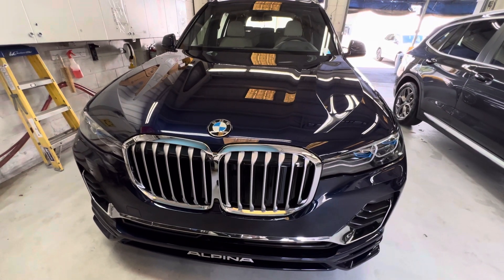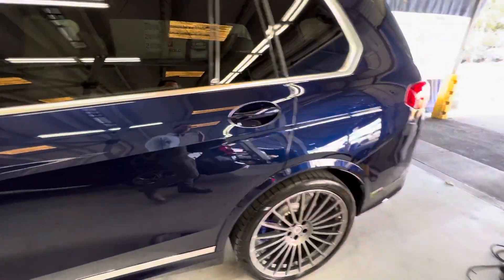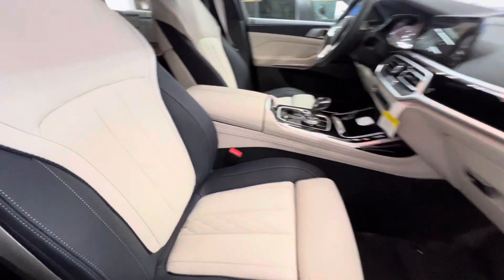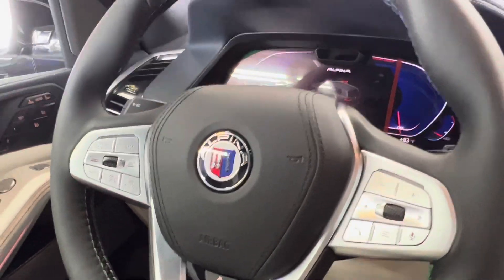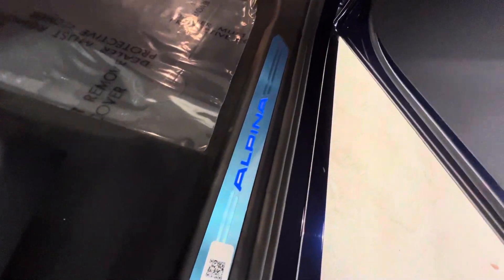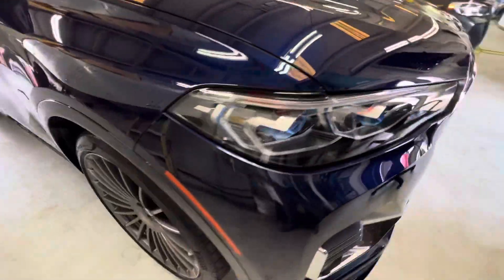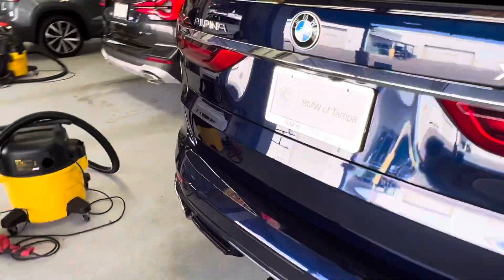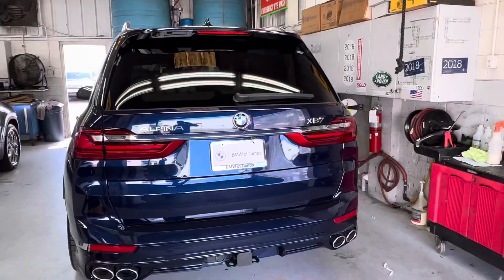2022 Alpina XB7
Hello my name is Justino with BMW of Tampa I will be your Client Advisor helping you get all the info you need about your upcoming vehicle purchase.  You can Call or Text me directly at BMW of TAMPA “Save my contact to your phone and the links and images will become active” I’d like to introduce my self click here to play